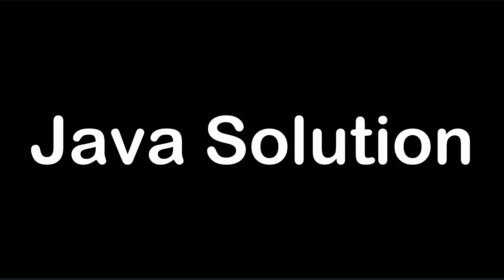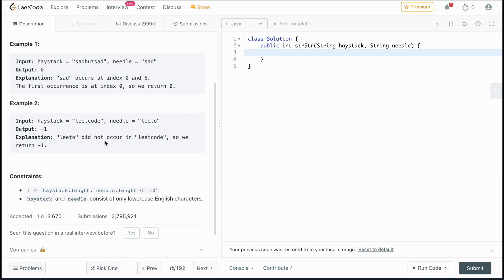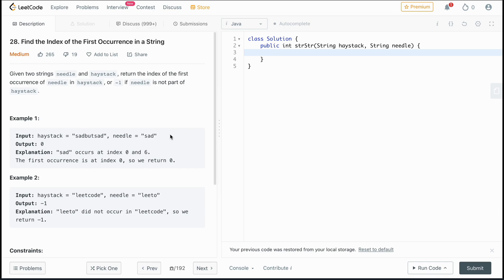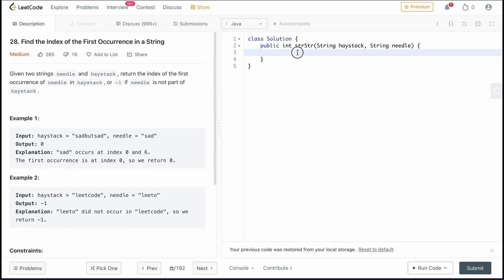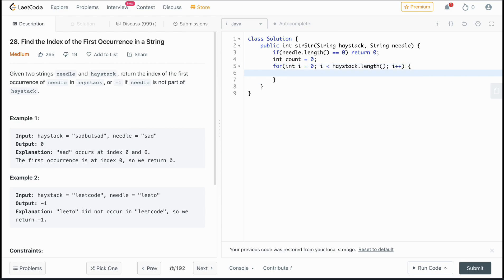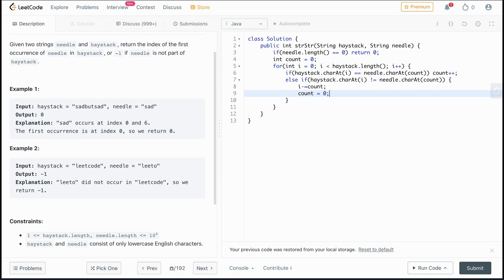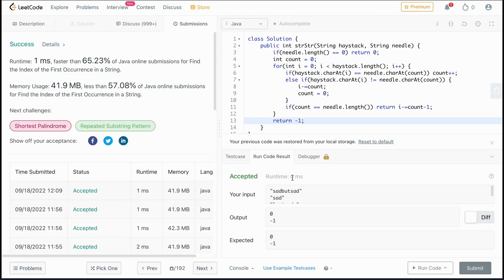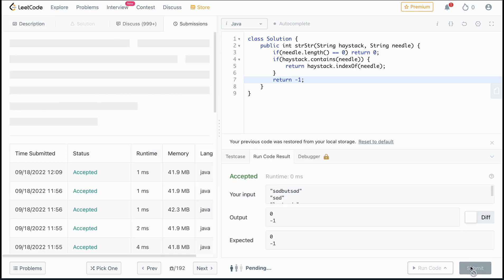Leetcode 28: Find the Index of First Occurrence in a String | Java Solution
Going over the Java Solution for Leetcode 28: Find the Index of First Occurrence in a String.